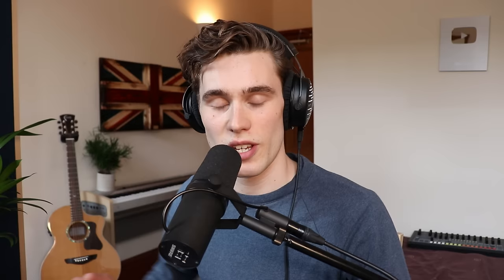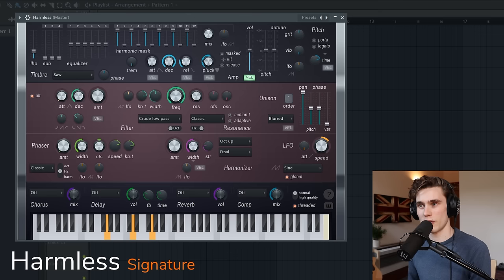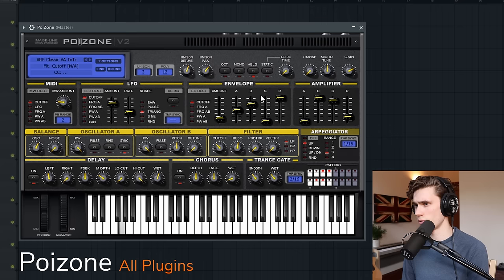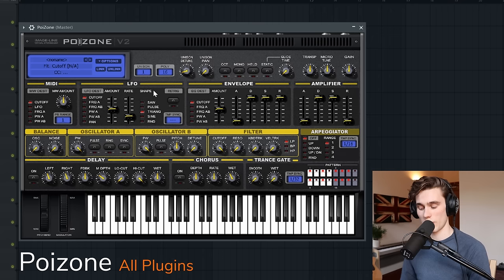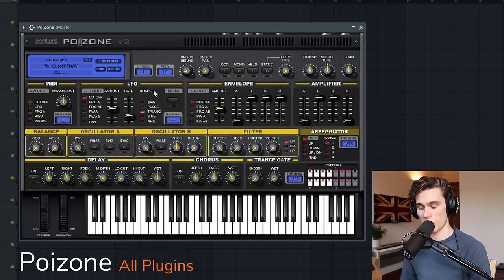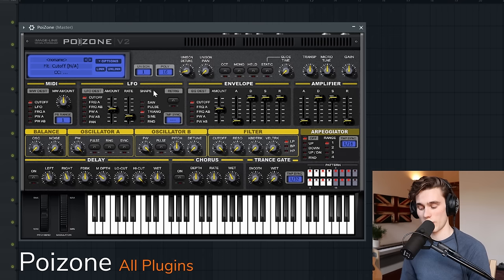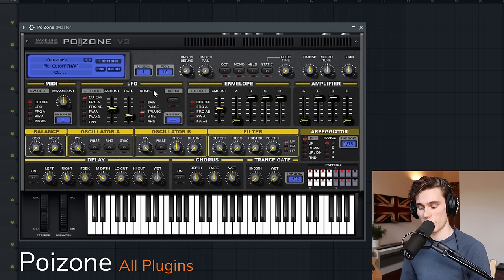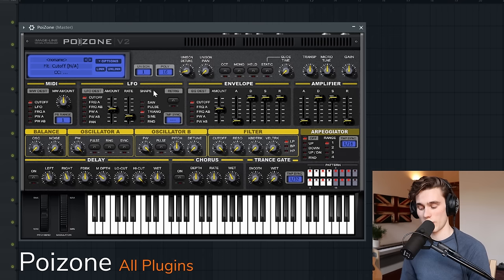Every Plugin In FL Studio Explained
In this video I show you every stock plugin in each version of FL studio and explain how they work.

0:00 - Intro
0:40 - Essential Tools
3:15 - Synths and Instruments
11:05 - Drum Machines and Samplers
13:05 - Mixing Plugins
25:50 - Controller plugins
27:10 - Thanks for watching

▶ More tutorials which I mentioned during the video!

Note on Uploading:

Unfortunately I missed Vocoder and Vocodex - I'm certain I filmed it but seem to have lost it in the edit!
Vocoder and Vocodex are for "vocoding" effects. You can morph your voice with a synthesiser to create incredible textures and voices. To learn more, see my full vocoding tutorial

Sytrus is included in the Producer Edition*

In this video I am using Beyerdynamic DT 1990 Pro Headphones